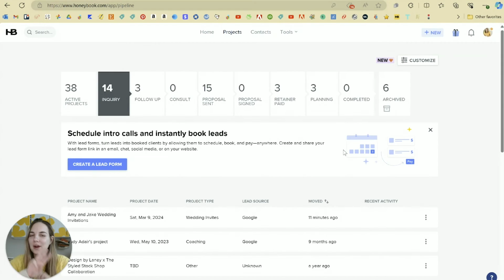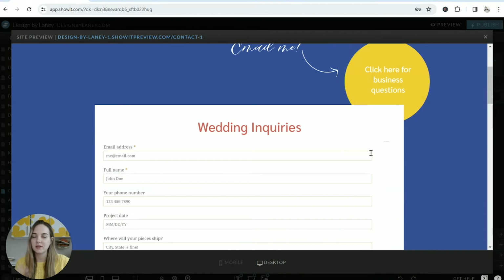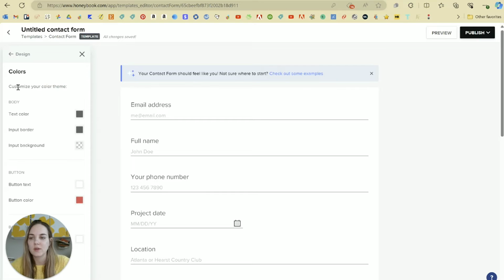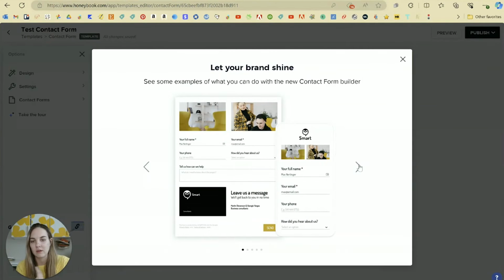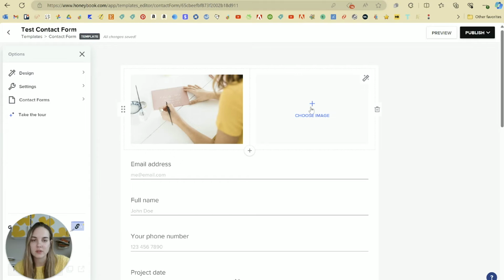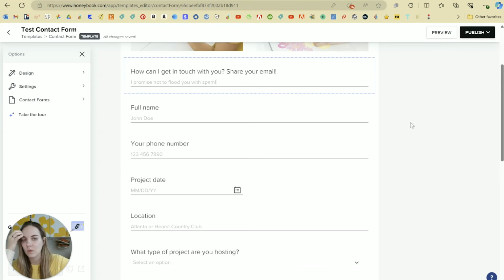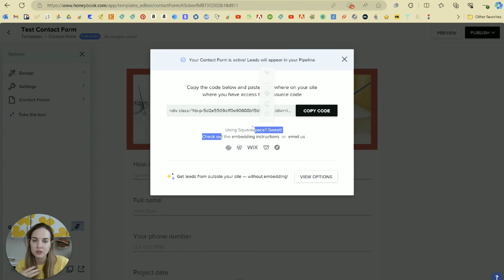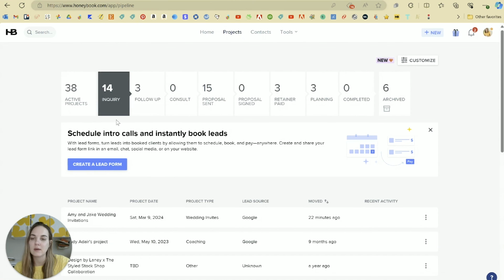How to Use HoneyBook | Contact Forms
Welcome to Video 3 of the FREE HoneyBook course from Design by Laney! You can sign up to get this 13-part series delivered to your inbox

Each video will eventually be added to this Playlist so check back to rewatch as many times as you need!

If you don't want to enter project and client info manually, HoneyBook has a way to make new clients do that for you! It’s called a “Contact Form” and it basically is exactly what it sounds like. You can embed this on your website so every time a new client reaches out, their info will automatically be in HoneyBook for you.

Don't have HoneyBook? You can watch the entire course without signing up to see if it's a good fit, or use my link for a 7-day trial plus 35-50% off the current membership price!!

Unsure if HoneyBook is the best option? Watch this video where I compare HoneyBook and Dubsado!

You can also sign up for the FREE Dubsado Course